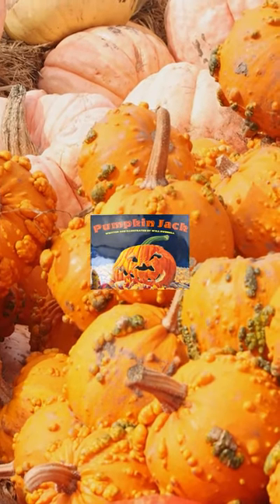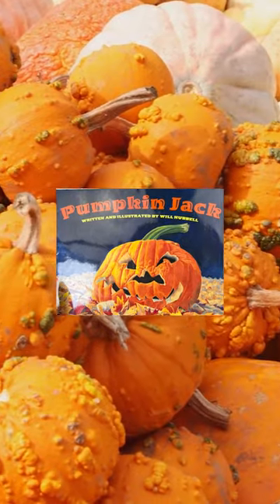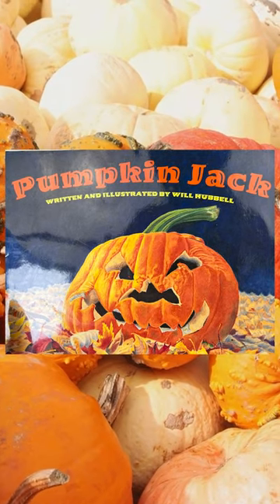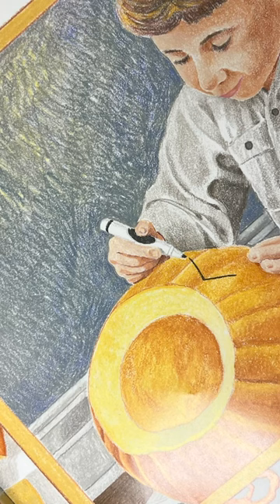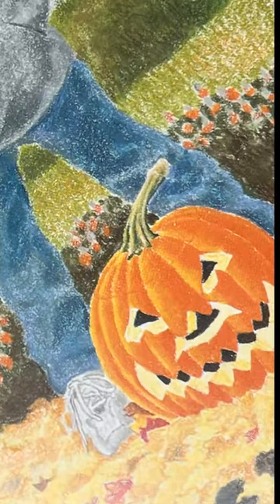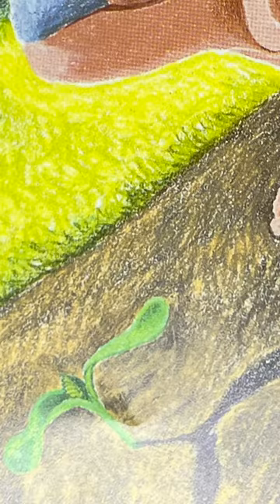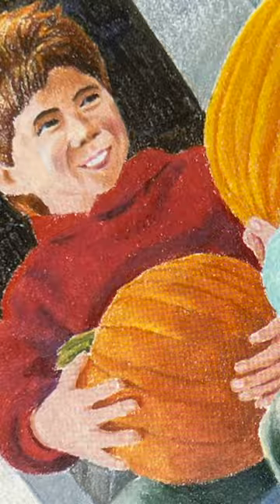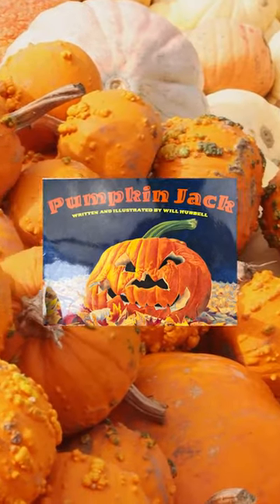Best Books for Kids: Pumpkin Jack By Will Hubbell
This month's picture books are all about pumpkins!  Whether you're all about spooky season, or you just want to learn about this iconic symbol with your kids, I have pumpkin books for you.  We'll also be doing pumpkin facts, pumpkin sensory bins, pumpkin science, pumpkin crafts, and more.